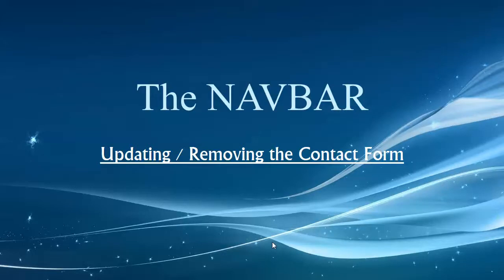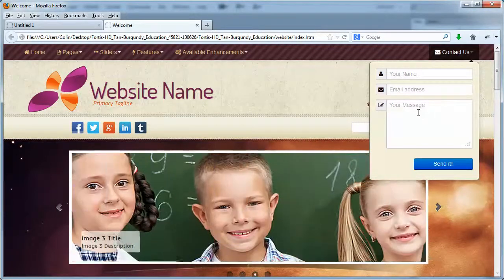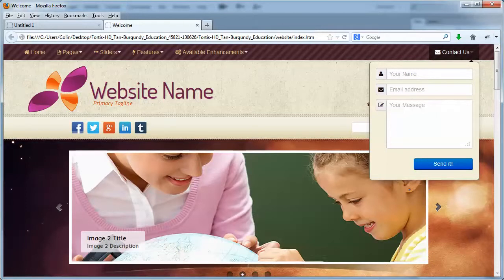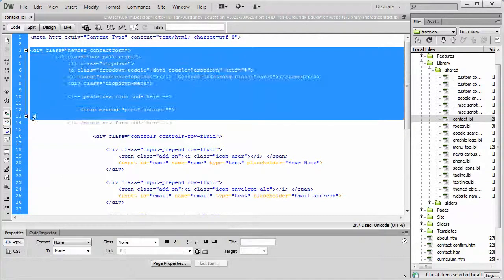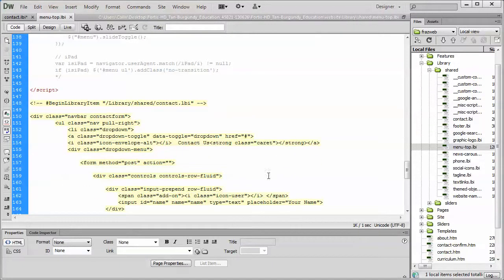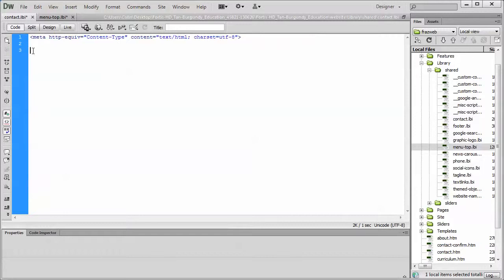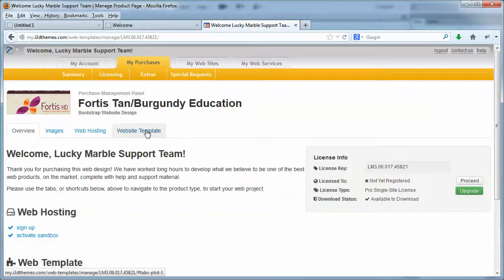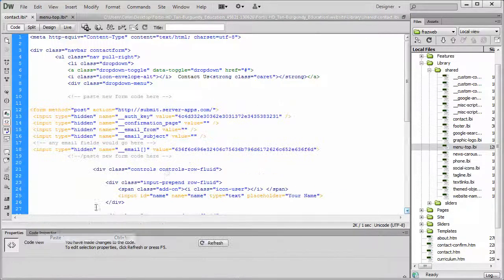Contact form component Dreamweaver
Learn how to work with the contact form component in Dreamweaver.